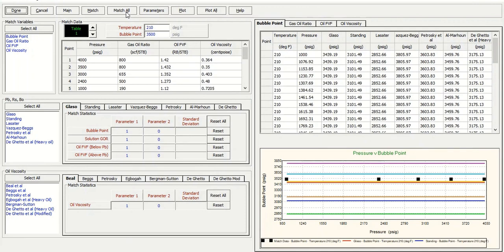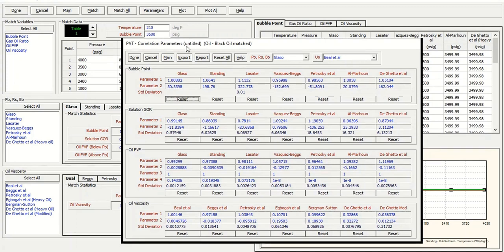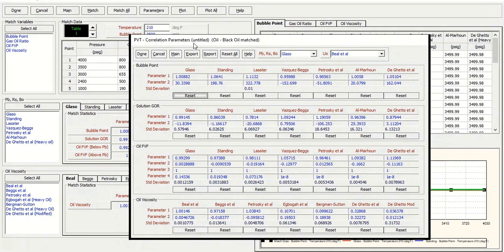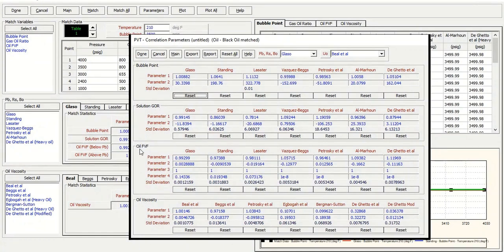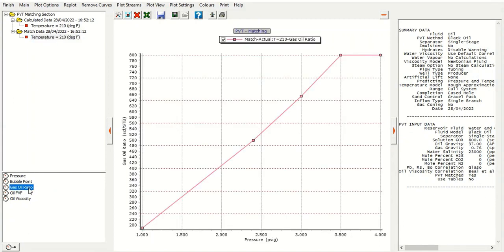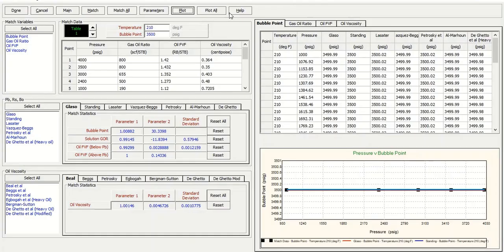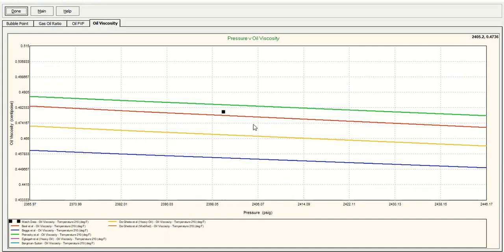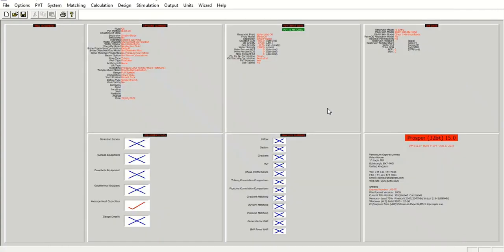Prosper Tutorial 75: Natural Flow | PVT Data Matching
Natural flow well in Prosper